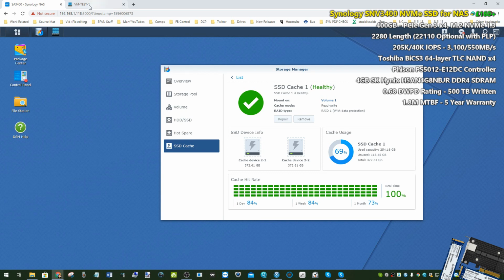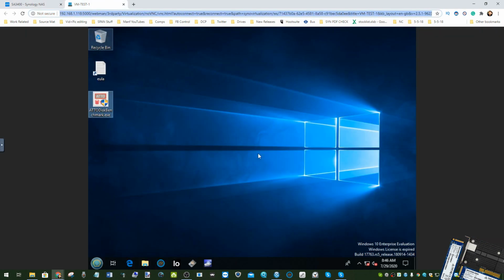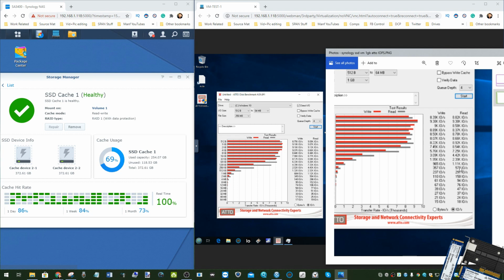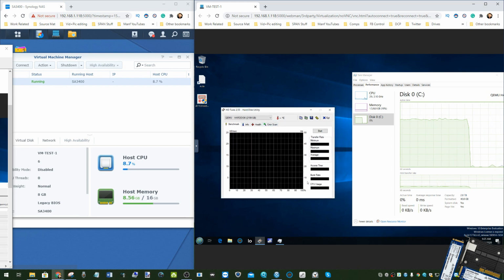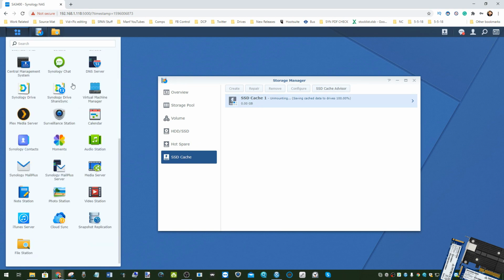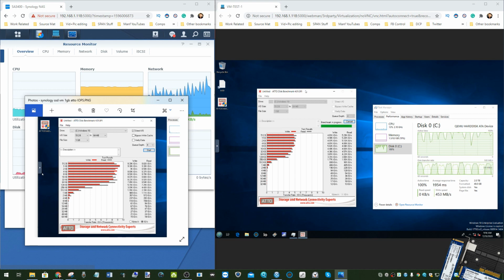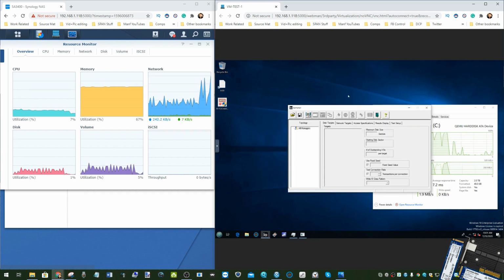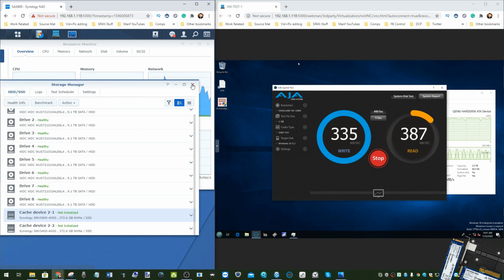Synology SNV3400 & E10M20 Cache Tests - Virtual Machine Performance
Synology SNV3400 NVMe 400GB SSD for NAS Review – Worth Your Cache?

Review of the Synology NVMe SSD Cache and 10Gbe Combo E10M20 Upgrade Card

As many of you may no doubt be aware, one of the biggest brands in the world of network-attached storage, Synology, recently took the bold step of entering the world of solid-state drive media. In recent weeks we have seen them bring a selection of SATA and NVMe based SSD to the Prosumer and Enterprise server market. Whilst this brand is one that has been heavily associated with the traditional hardware of the network services over the years, this bold move into the world of providing the SSD media themselves should not come as a huge surprise really. In the last two generations of Synology server hardware, we have seen huge developments in their architecture to incorporate the performance improvements provided by intelligent storage caching. In fact, almost all of their 2020 and 2021 hardware releases support SATA and/or NVMe supported SSD Media in numerous forms from dedicated caching bays and upgrade cards, too fully tailored flash-optimised solutions in their flashstation series. Therefore, one could argue that Synology could have entered this market a great deal sooner. Today I want to look at the new NVMee SSD that Synology has produced for both Diskstations and Rackstation use, as well as to support the latest generation of cache card upgrades in the E10M20-T1 (review here) and M2D20 card (review here). Although there will be obvious comparisons to be drawn between this new SNV3400 SSD and those of the Seagate iIonwolf 510 and Samsung 970 ranges, Synology maintains that their new range of SSD is designed with caching solely in my mind. As it stands, the Synology NAS platform only allows utility of NVMee SSD for caching in the portfolio of NAS systems, with the SATA Synology SSD range (SAT5200) supporting both caching and raw storage utilisation in their traditional NAS and flashstation series. It is with this in mind that when comparing against other SSD, we have to look at three key areas, those of durability, sustained lifetime performance and IOPS